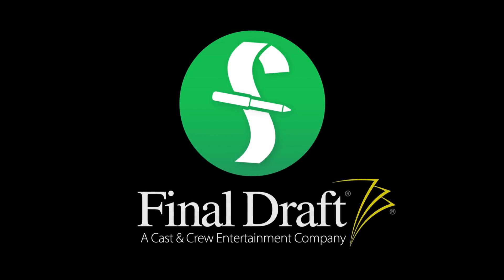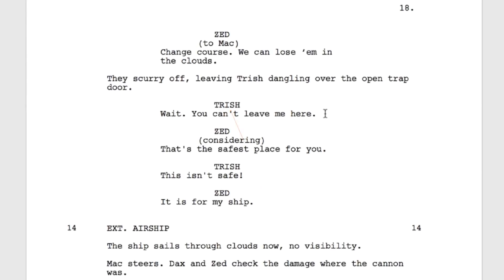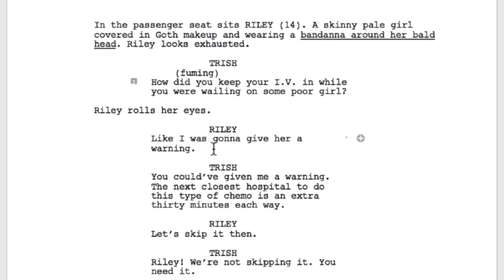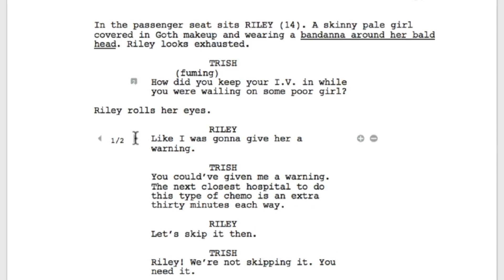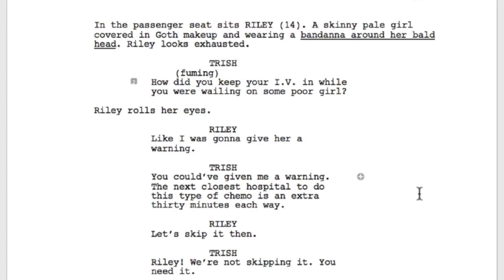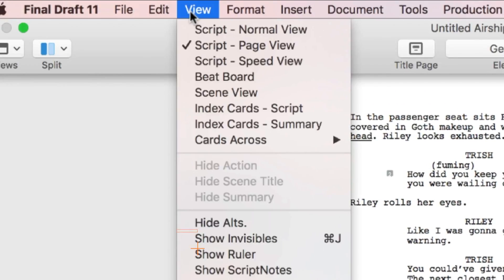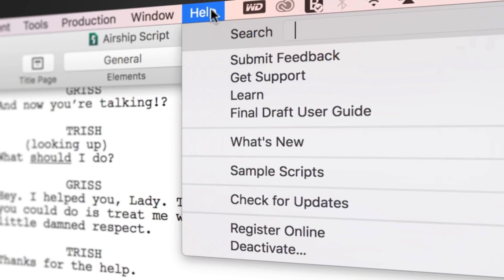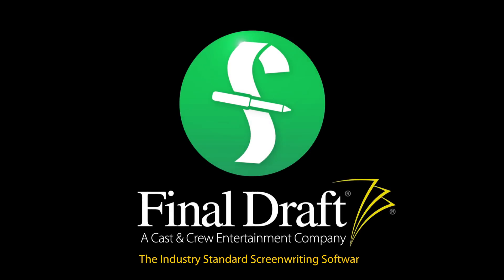Alternate Dialogue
This indispensable feature allows you to store alternate lines of dialogue within the script for easy reference. A simple click takes you through every dialogue option you’ve written until you find the one that is perfect for your character. Don’t worry, if you change your mind, the other choices are still there!

0:00:01
Welcome to a series of videos designed to help you get the most out of Final Draft.

In this tutorial we're using a Mac but we'll show you the Windows menus if they're different. Today we'll focus on Alternate Dialogue. Final Draft allows you to store alternate lines of dialogue in
your screenplay file; use this feature for rewrites or to test different jokes in a comedy script.

0:00:31
First go to the View Menu and click on "Show Alts." Click on any dialogue element and you'll see a plus sign appear to the right of the dialogue you've selected. Click on the plus sign and you'll now be able to add a second alternate line of dialogue for this character to the left of the dialog you've just written.

You'll now see two out of two and a left and right arrow. The left and right arrows allow you to scroll through the different alternate
paragraphs of dialogue you've written.

0:01:01
The numbers represent which alternate of the total you're viewing.To the right is a minus sign that appears next to the
plus sign. Click the minus sign to delete the currently displayed alternate dialogue. Click anywhere else on the script and now you only see a box with the total number of alternate dialogues available. Click on that number to view a list of all the alternate dialogues.

0:01:29
If you no longer wish to see the number of alternate dialogues simply go back to the view menu and click hide alts.

0:01:34
We hope you've enjoyed learning about Alternate Dialogue and that you'll be able to use this tool in your writing process!